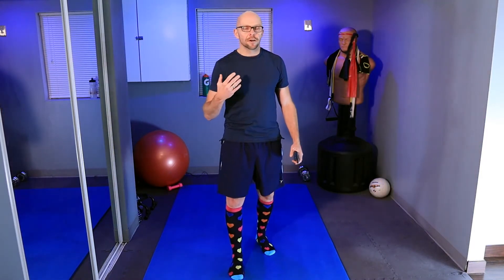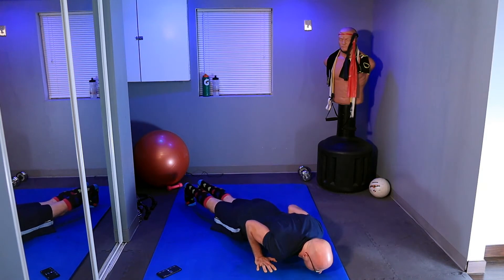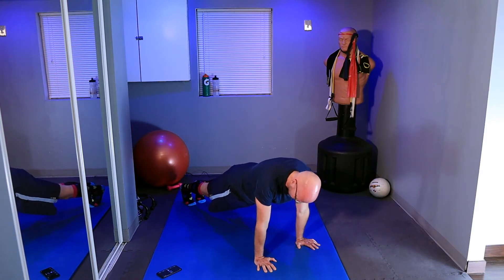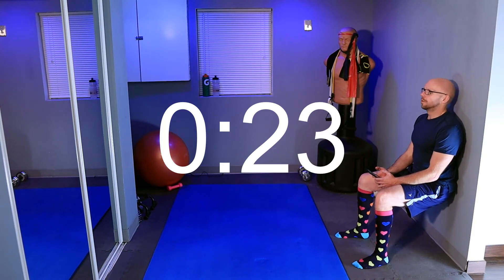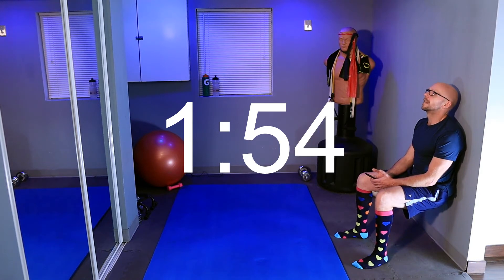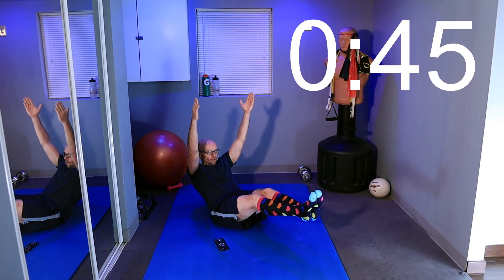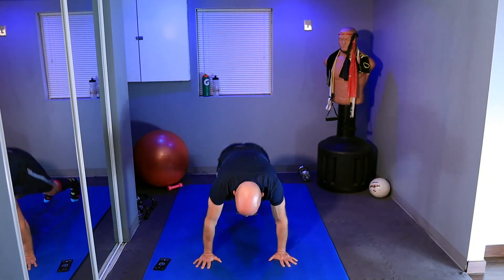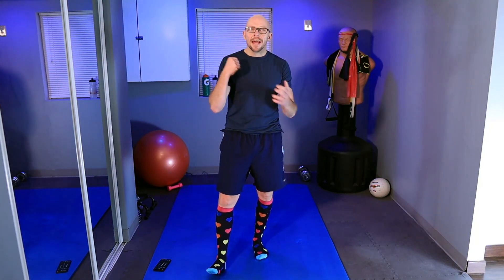Early Start To a New Year's Resolution | Fitness Test | Follow Along!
Early Start To A New Year's Resolution - Yup have to start with a baseline and a current fitness test.

0:00 Introduction
0:51 Test Description
1:53 Test Start

Guys join me for this quick workout and test.  We have to start somewhere and a great way to measure our progress has to start with a baseline.  Just like you would step on a scale before you started a diet you have to measure your fitness before you start to improve it.

So this is an early start to our New year's resolution.  Why start behind the 8 ball when you can be 2 months ahead by the beginning of the New Year.

Follow along with me or simply come up with your own test.

We will come back to this come the beginning of the year.

Also Tube Buddy that has significantly raised my views in the past month